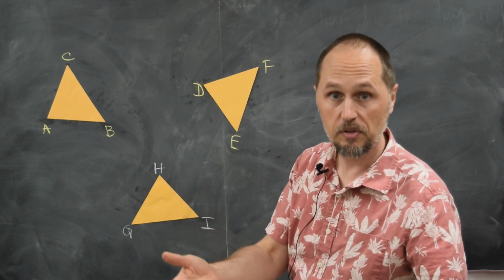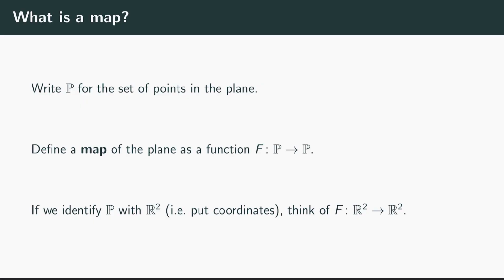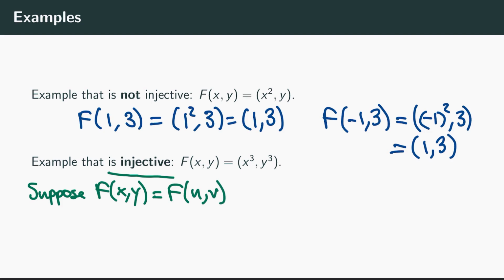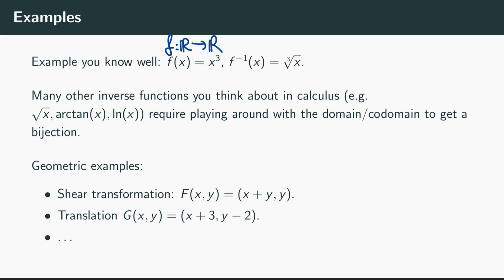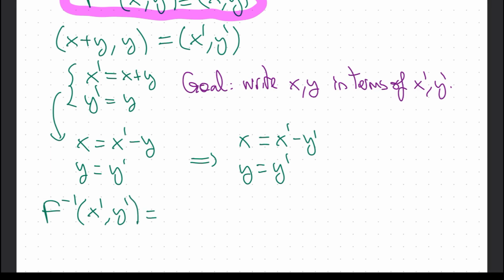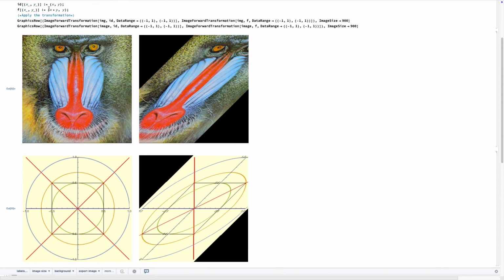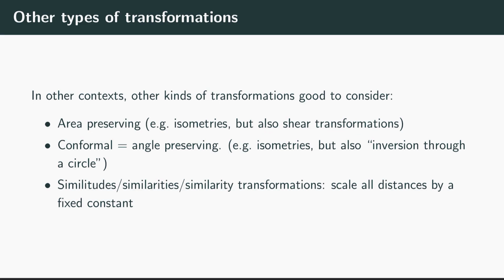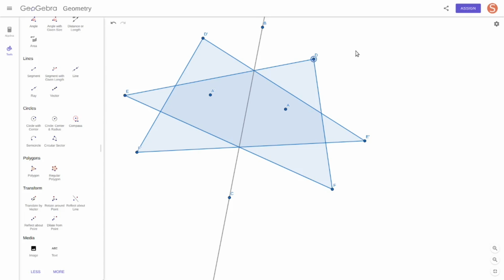Math 533, Fall 2025, Week 6: Transformations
This video kicks off our second module, on Transformations.
This video introduces the ideas we want to formalize mathematically. We discuss the following topics:
- review of injection/surjection/bijection
- we discuss the shear transformation
- isometries in general
- reflections in particular

We use Mathematica and Geogebra to visualize these concepts.
Here's a link to my WolframCloud file to visualize transformations of the plane:

00:00 introduction to transformations
7:56 definition of map and transformation
11:37 review of injection, surjection, bijection
23:07 shear transformation
31:06 visualizing in mathematica
38:31 isometries
44:37 reflections
46:34 reflection in geogebra